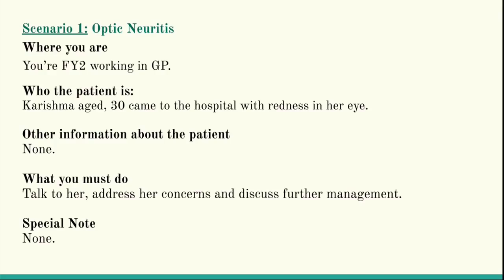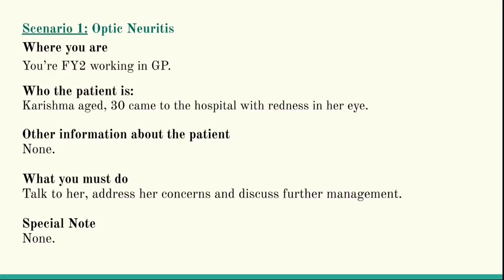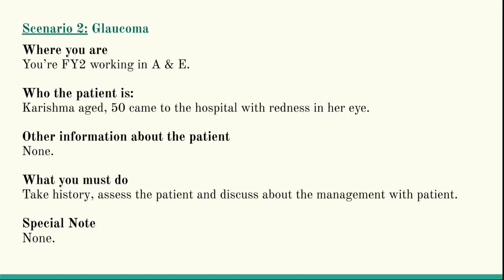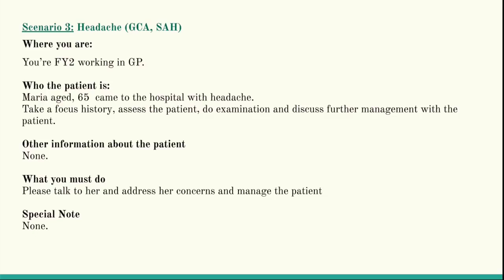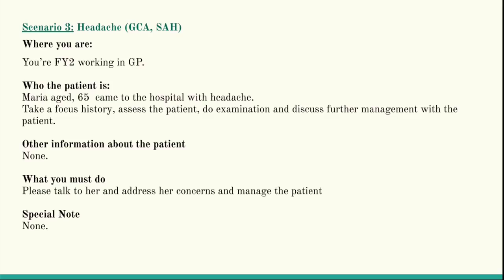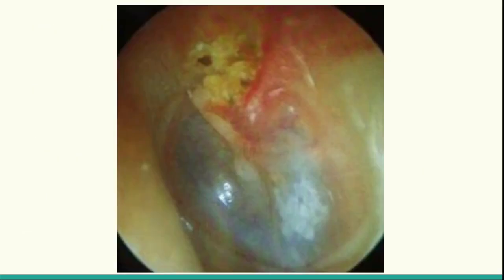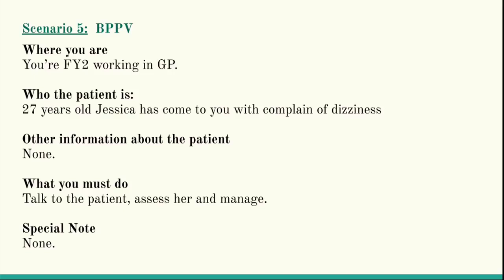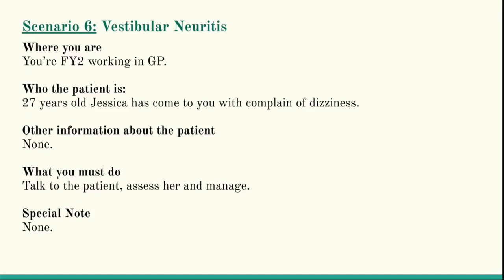Plab 2 UKMLA Revision Course Part 2